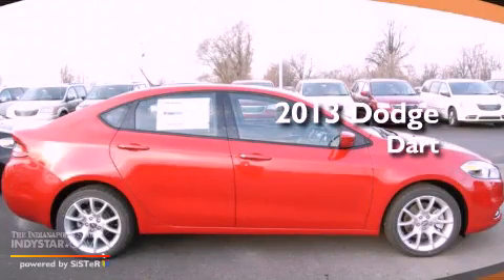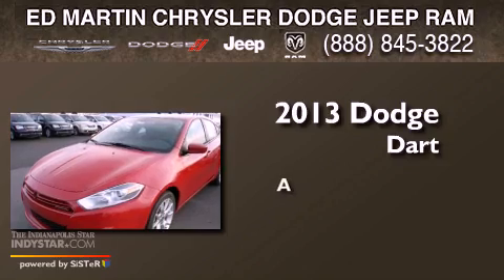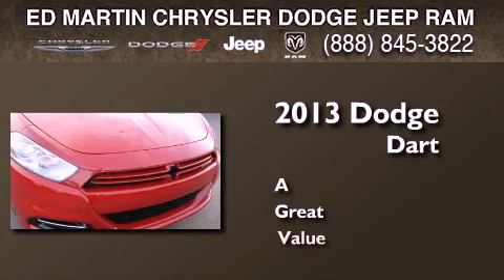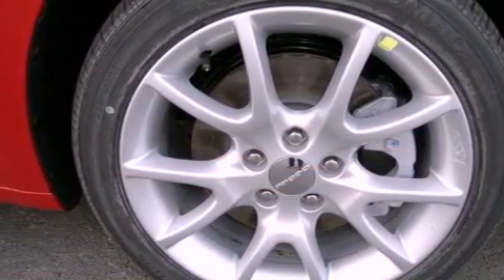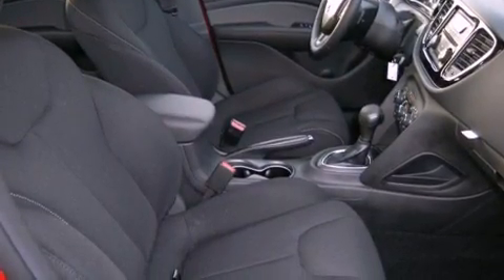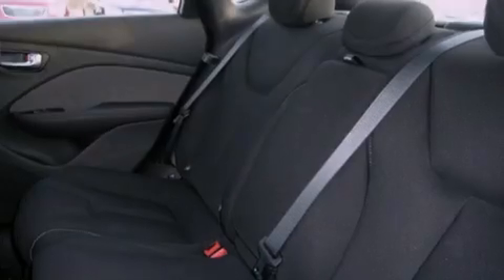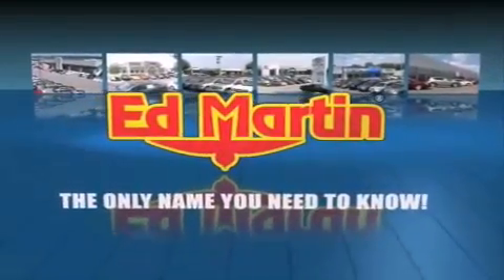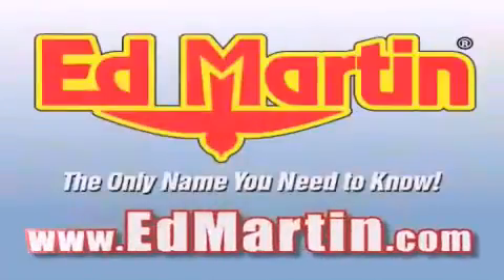2013 Dodge Dart Indianapolis IN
Year : 2013
 Make : Dodge
 Model : Dart
 Engine : 2.0L 4 Cyl. Sequential-Port F.I.
 Trans . : Not Specified
 Exterior : Redline 2 Coat Pearl
 Miles : 2

 Stock : 742278

 2109 East 53rd St.